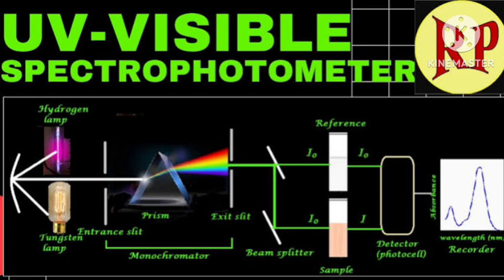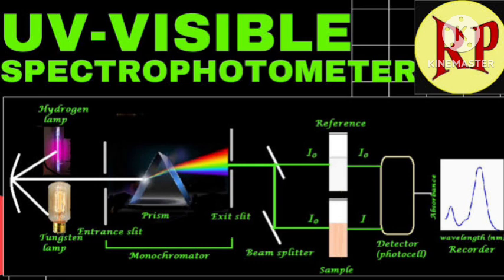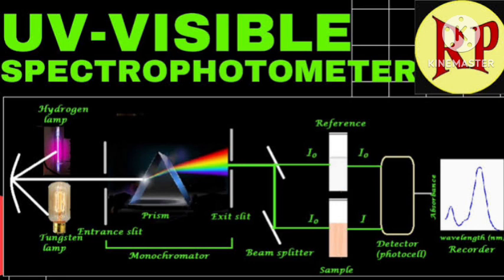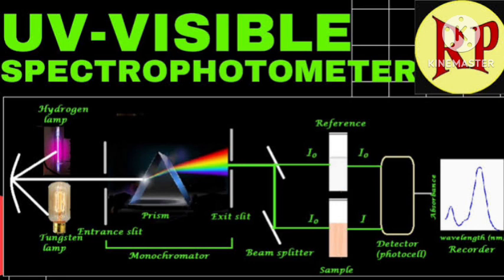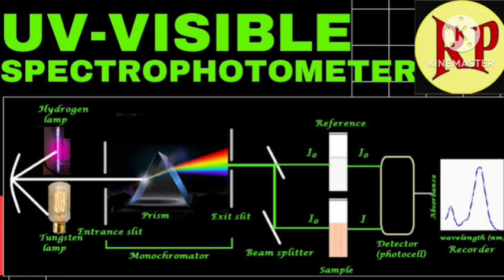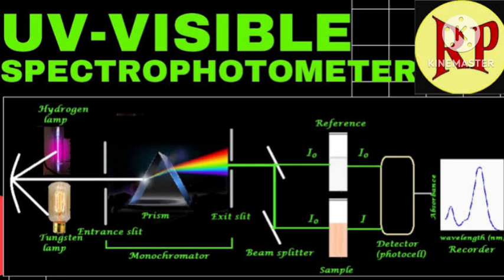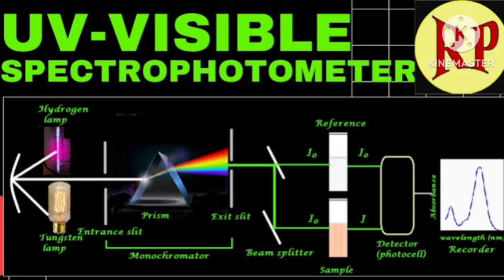April 5, 2024